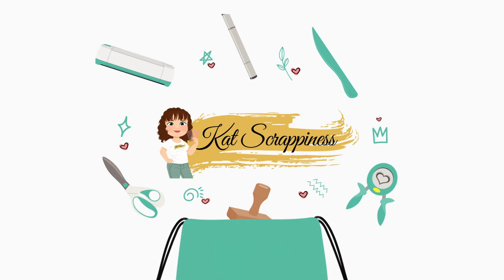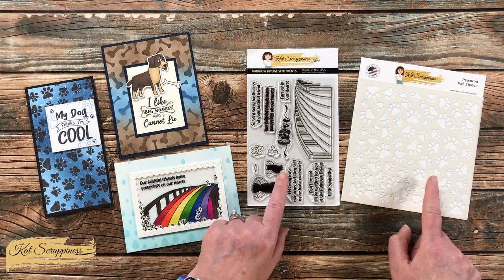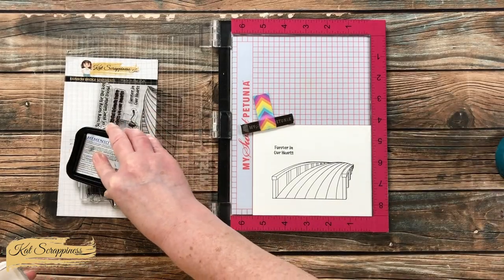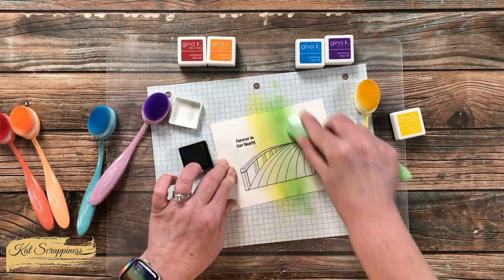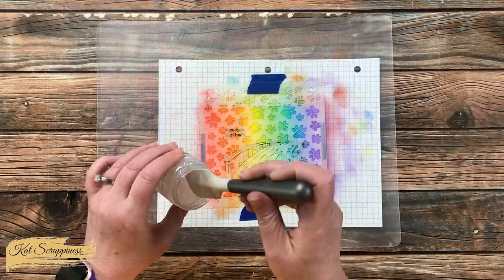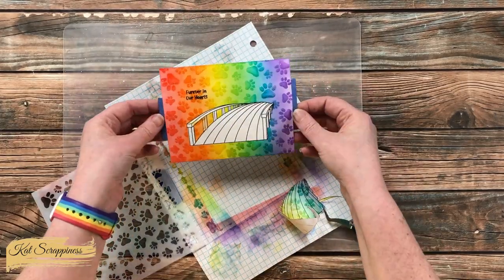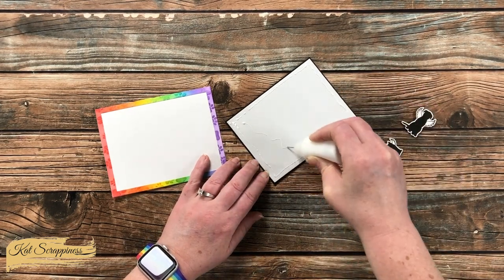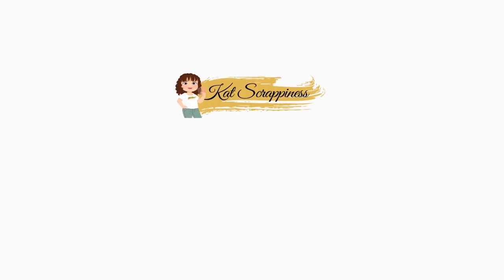Rainbow Bridge Pet Sympathy Card | Stamping, Masking & Stenciling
Hello crafty friends, it’s Alicia @CallMeCraftyAl and today I am going to show you how I created a pet sympathy card using goodies from the the NEW Pawsome Dogs release at Kat Scrappiness. For the main image I stamped, masked, ink blended and stenciled. I hope you will watch to see how I made my card and get a few tips along the way. :)

Related Products:
   Kat Scrappiness